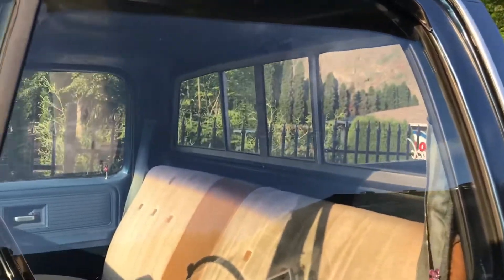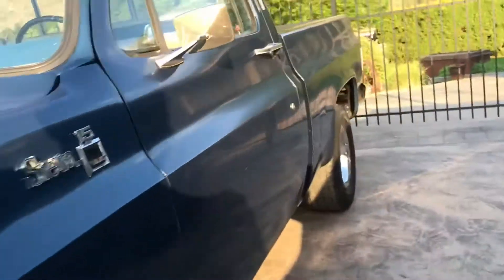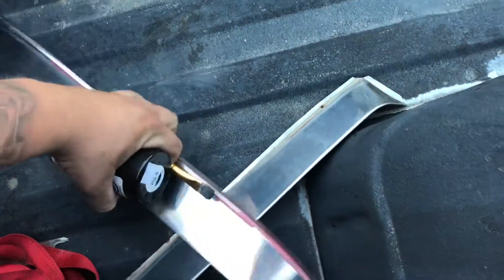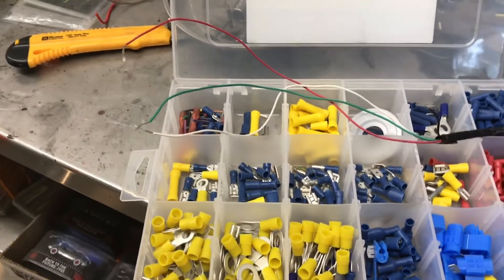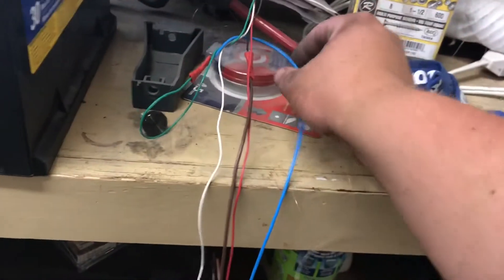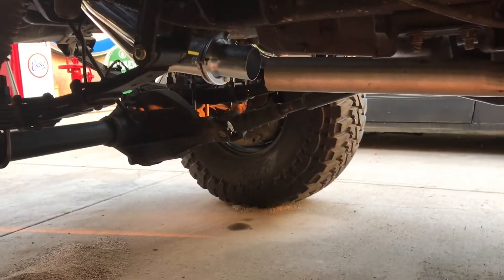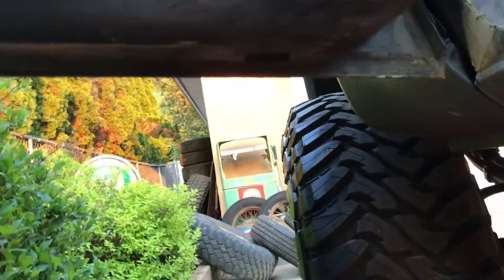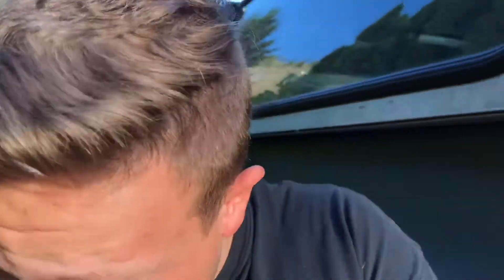Tach install on my blazer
Installed a tach on my blazer. Figured I’d film it. I didn’t end up filming my flex plate install as I did lots of it at night. Cheers!